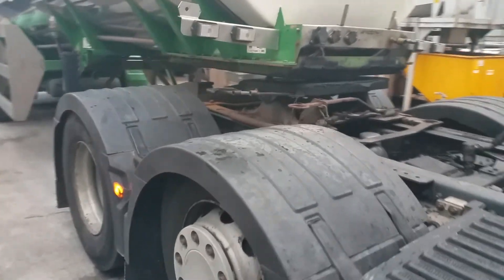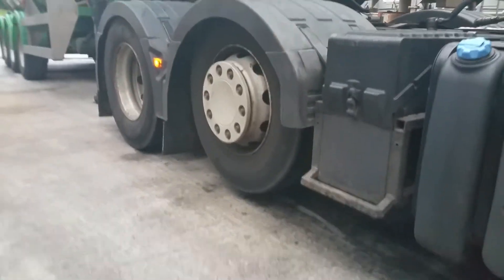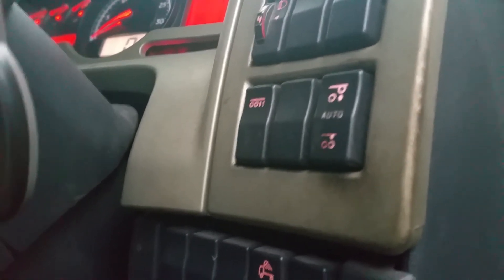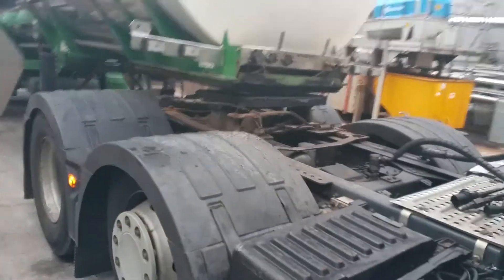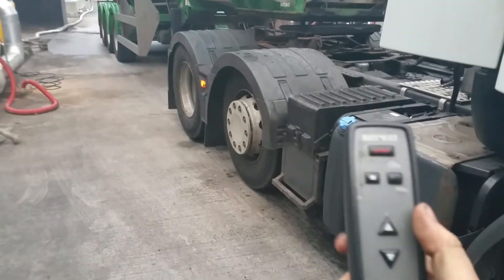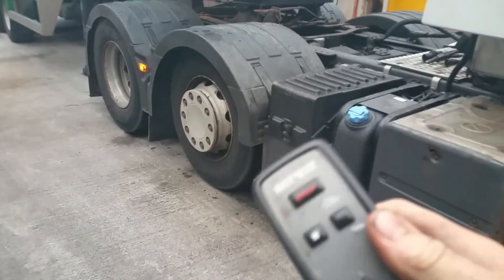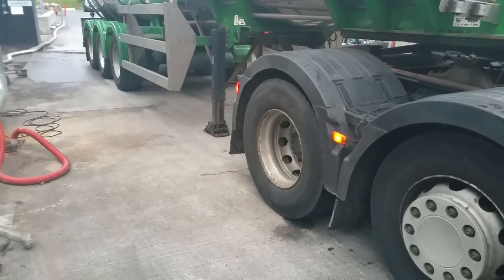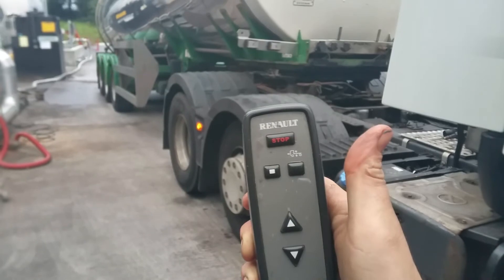Renault Premium Artic coupling suspension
Very quick video showing how to adjust suspension and operate mid-life axle on a Renault head unit